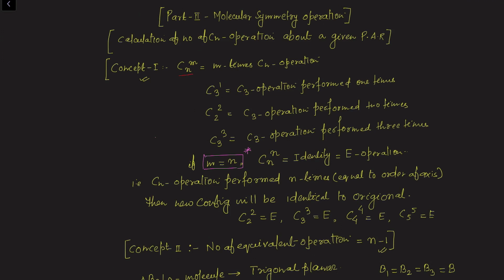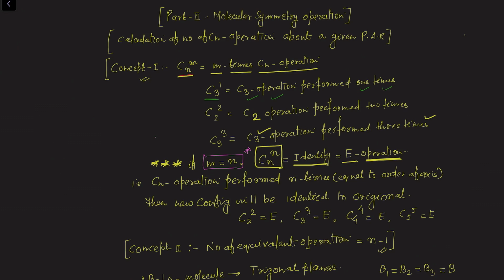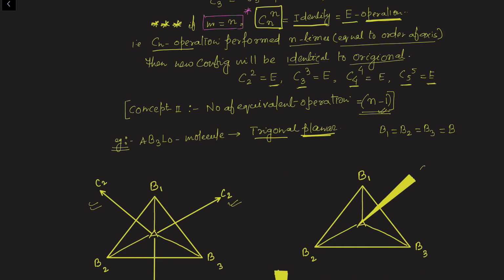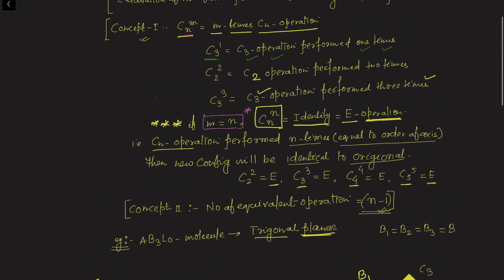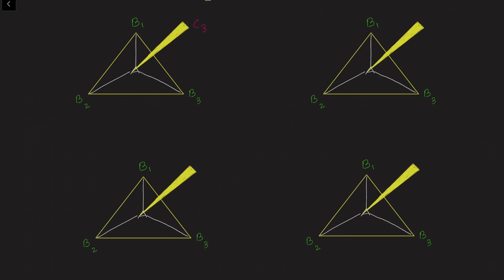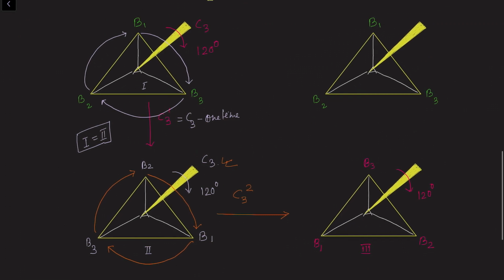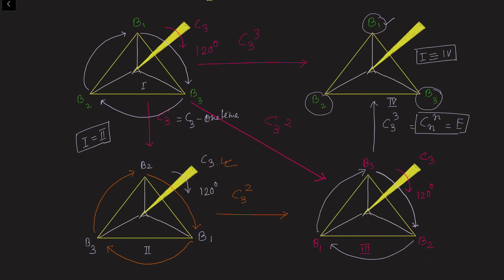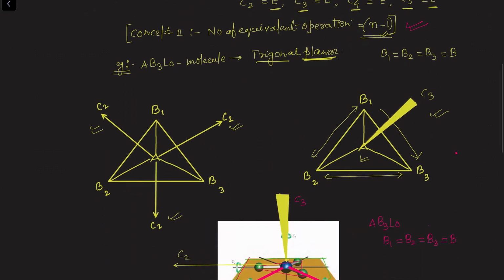14-PROPER AXIS OF SYMMETRY: PART-II# CALCULATION NO OF Cn operation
molecular symmetry
Proper axis of rotation

The symbol for any proper rotation or proper axis is C(360/n), where n is the degree of rotation. Thus, a 180° rotation is a C2 rotation around a C2 axis, and a 120° rotation is a C3rotation about a C3 axis. PRINCIPLE AXIS: The principle axis of a molecule is the highest order proper rotation axis